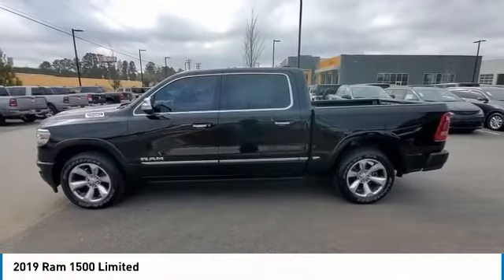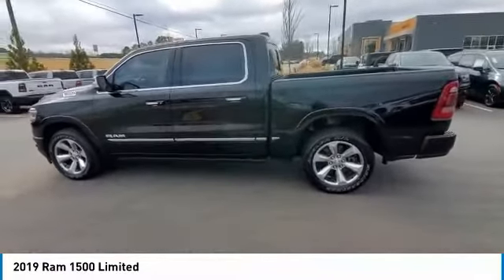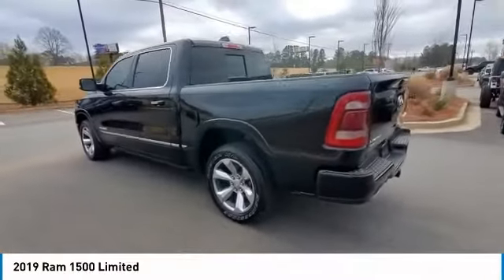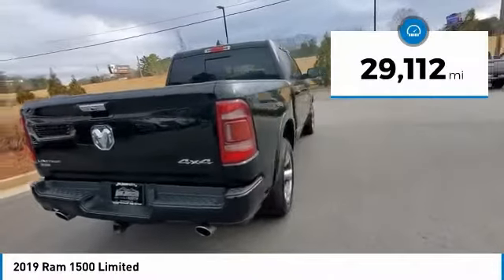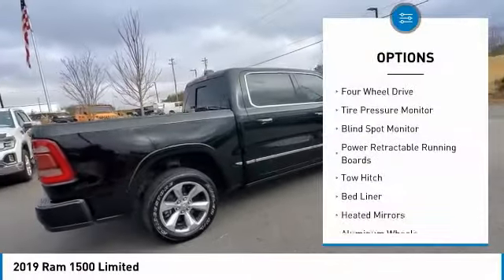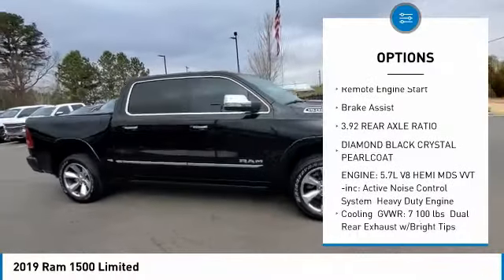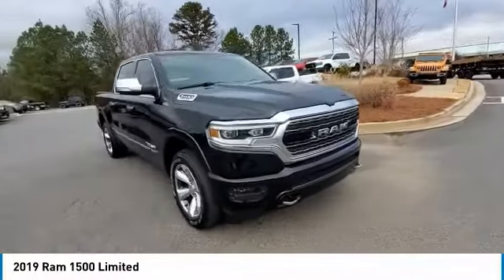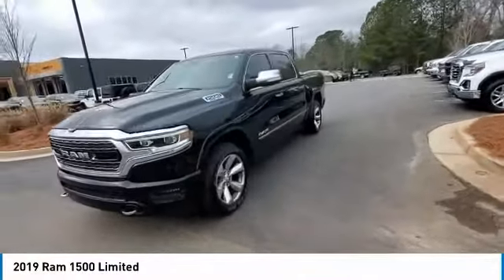2019 Ram 1500 R102675A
2019 Ram 1500 Limited

MUST MENTION OR PRESENT AD AT TIME OF PURCHASE TO RECEIVE ADVERTISED PRICE. Don Jackson Chrysler Dodge Jeep Ram North offers the most competitive prices online. No need to negotiate. After over 50 years in the Automotive Industry Don Jackson has developed the most hassle free used car buying experience in the market. Our award winning Finance Department is waiting to help you secure the lowest interest rate and payment available. No time to come to the dealership, no problem! We offer transportation within 300 miles of the dealership. THE ADVERTISED PRICE DOES NOT INCLUDE SALES TAX, VEHICLE REGISTRATION FEES, OTHER FEES REQUIRED BY LAW, OR FINANCE CHARGES.